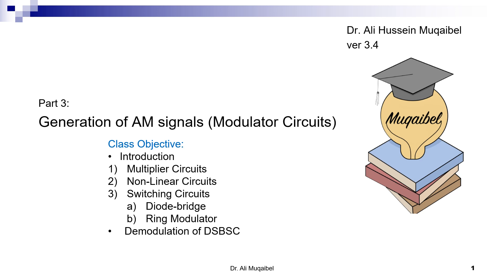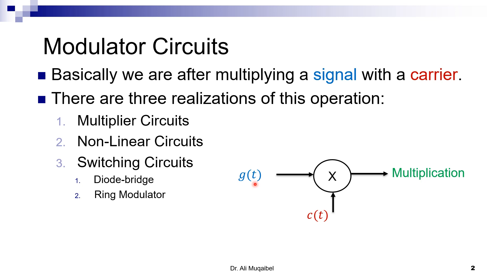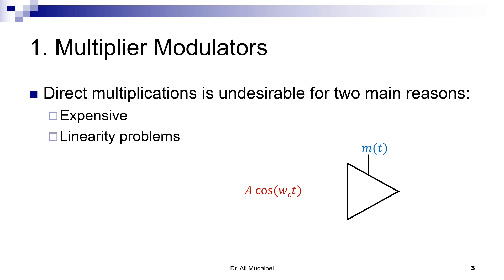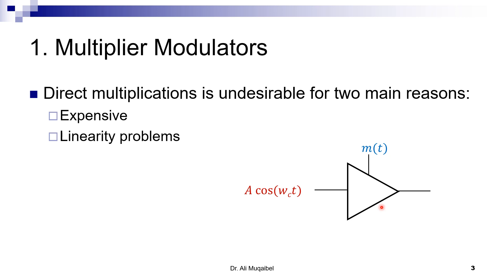4.3.1 Modulation Circuits: Introduction (1 out of 4)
In this video we show how a message signal can be multiplied by a carrier to perform modulation. There are 4 parts for this lecture:
1) Introduction
2) Non-linear Modulators
3) Switching Circuits
4) Performing Demodulation